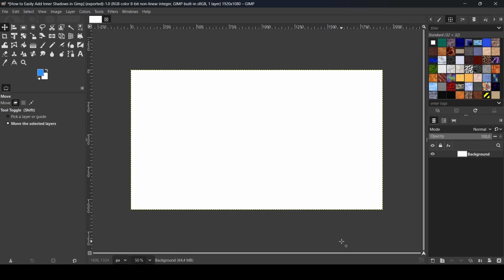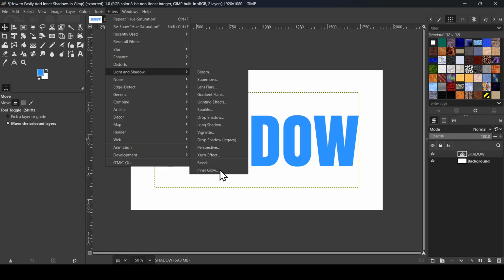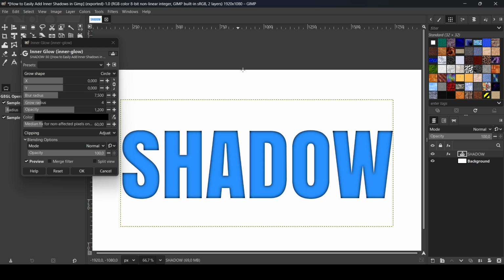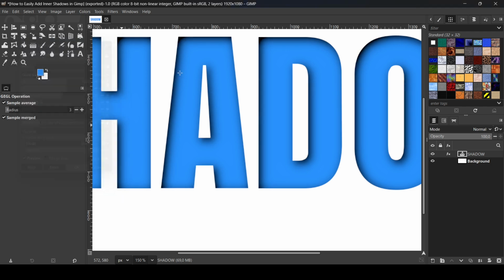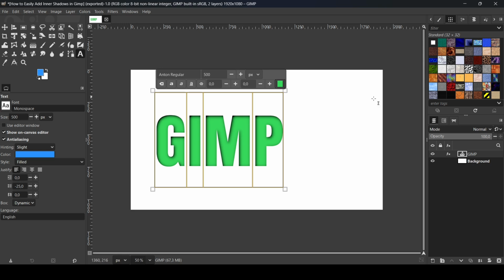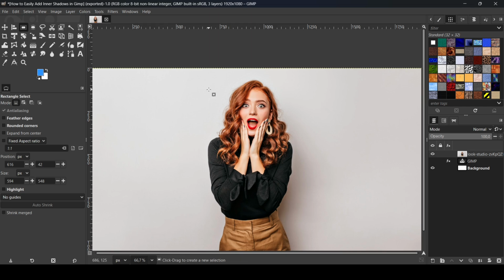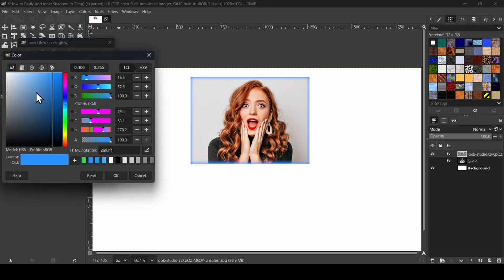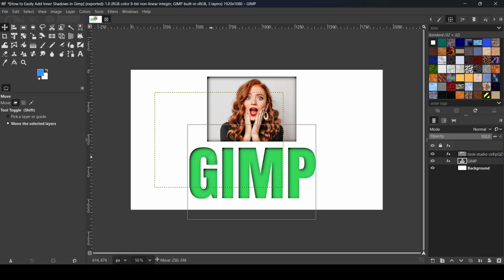How to Easily Add Inner Shadows in Gimp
Hi, today in this Gimp tutorial, we are going to learn to Easily Add Inner Shadows in Gimp.